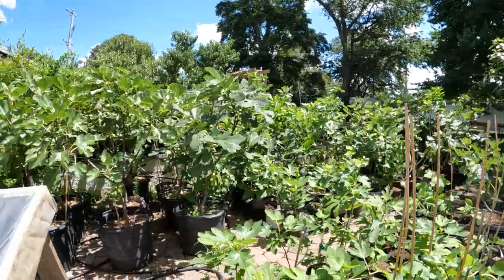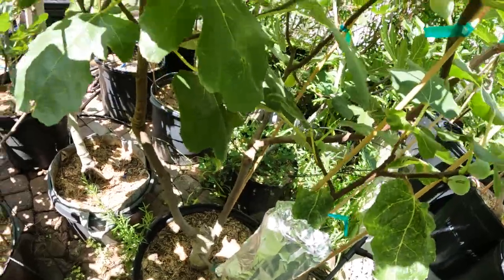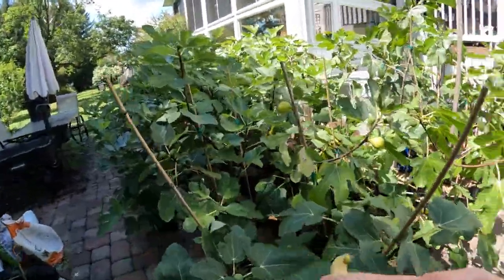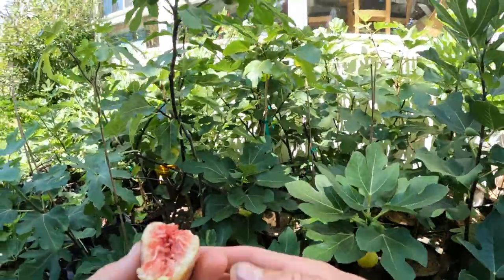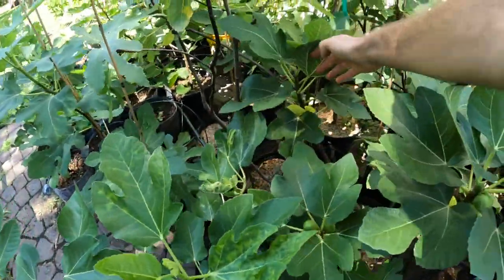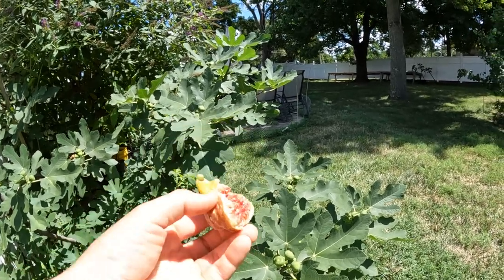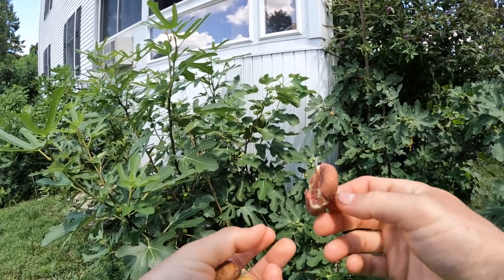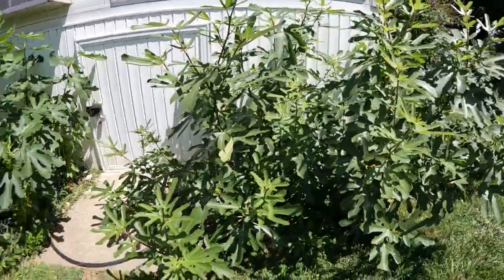Walking through the fig orchard harvesting figs!!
Filmed on August 12th. The beginning of fig ripening season in the Philadelphia area. I take you around to harvest figs from my orchard.

Our Shop!